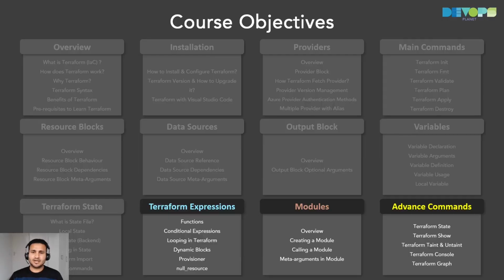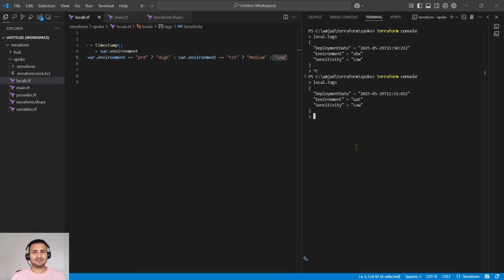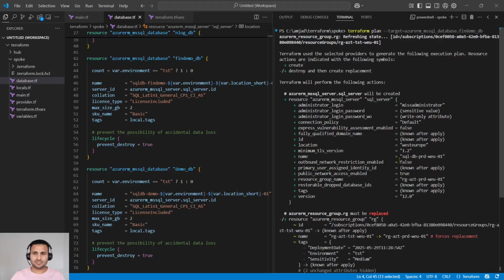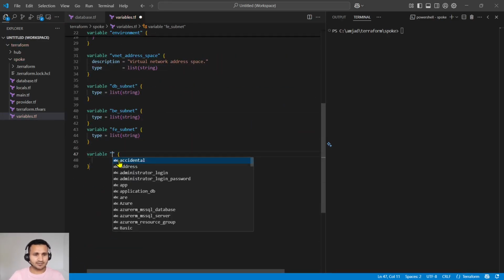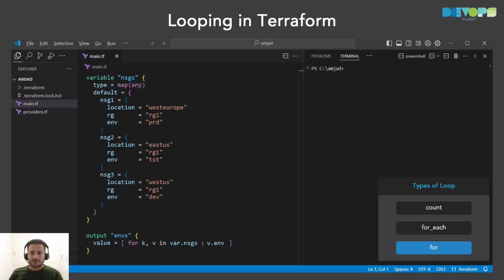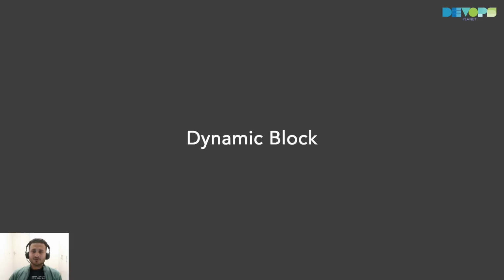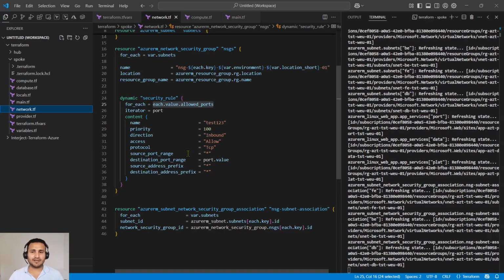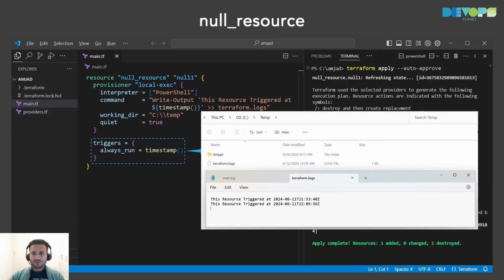Part 10: Terraform Expressions | If-Else Condition, Loops, Dynamic Blocks, Functions & Provisioners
This video is a deep dive into Terraform Expressions, one of the most powerful areas in Terraform. You’ll learn how to add logic, loops, and automation to your configurations using expressions, functions, and dynamic constructs.

🎯 What you’ll learn in this video:
- How to use Terraform functions effectively?
- Writing condition expressions (if-else logic)
- Looping with count, for_each, and for expressions
- Creating dynamic blocks for flexible resource generation
- Using provisioners (local and remote) for post-deployment actions
- Understanding null_resource for custom logic and hooks

📌 This is Part 10 of the Terraform with Azure full course.

💡 This is one of the most important videos in the series — it brings together all your foundational knowledge and levels up your Terraform skills!